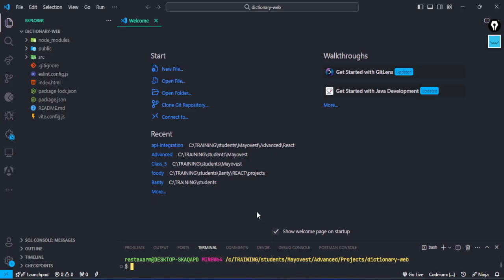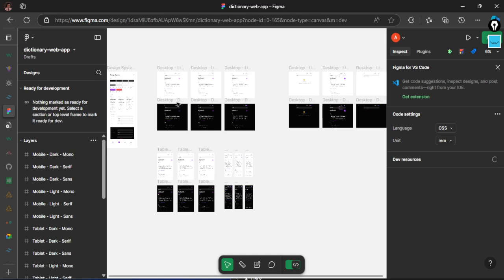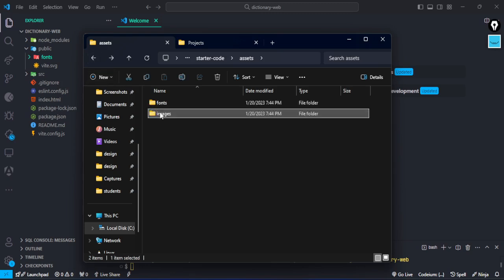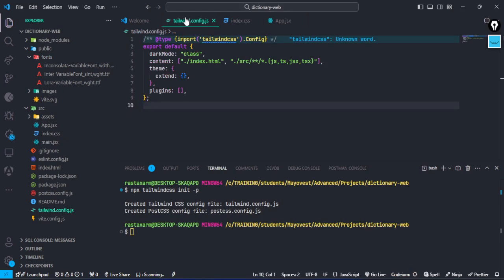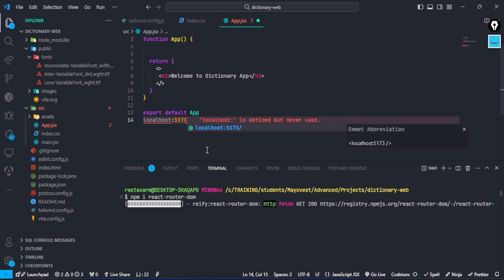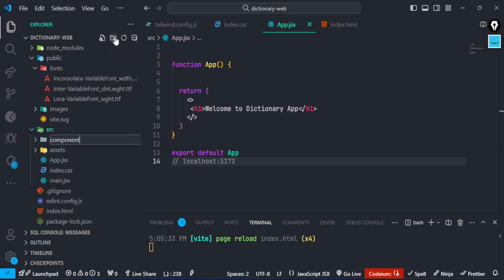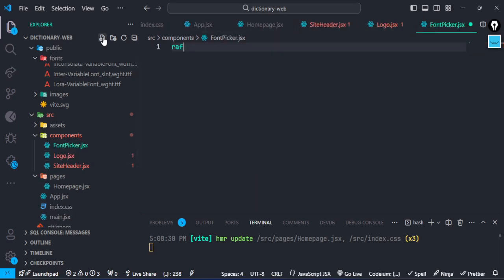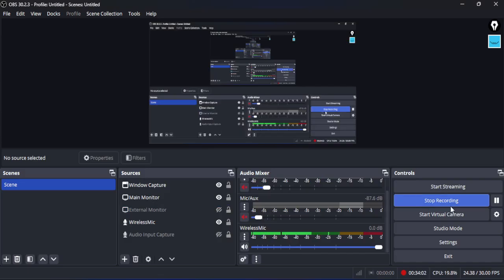Build A Dictionary Web App Par 1 - Project Setup